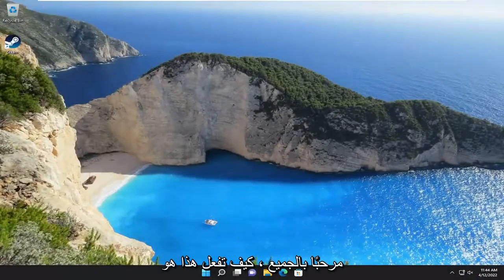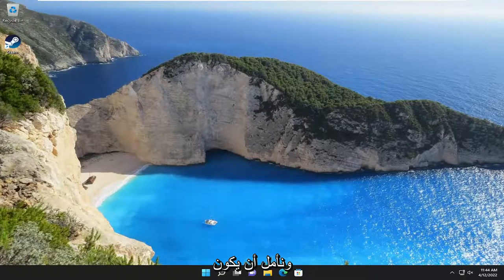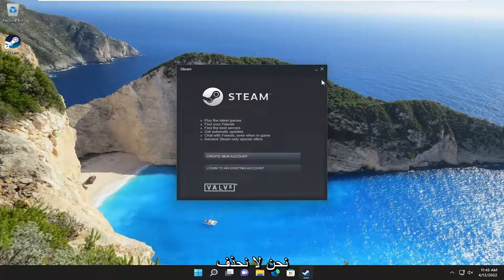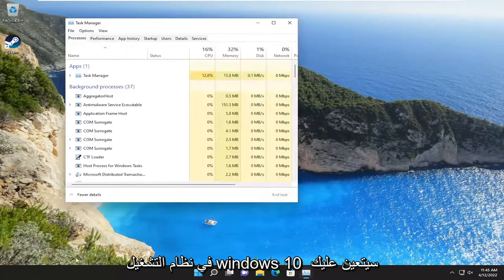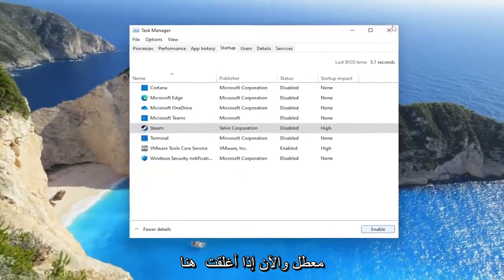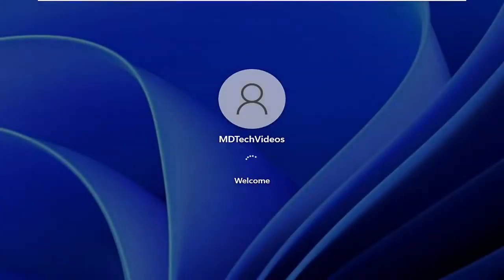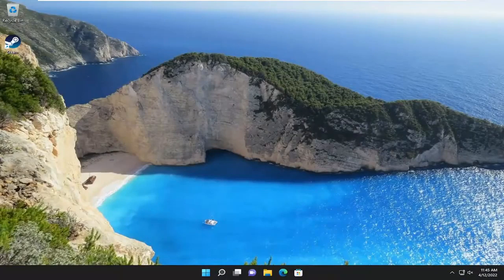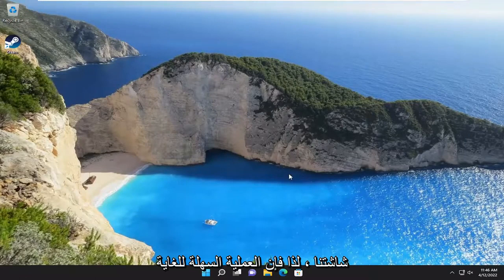كيفية منع Steam من البدء عند بدء التشغيل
كيفية منع Steam من الفتح تلقائيًا عند بدء التشغيل [دروس]

يبدو أن العديد من المستخدمين مهتمون باكتشاف كيفية تعطيل Steam من Windows Startup وإذا كان الأمر كذلك ، فتأكد من مشاهدة هذا الدليل بالكامل.

Steam هي منصة توزيع رقمية لألعاب الفيديو طورتها شركة Valve Corporation ، ويمكن القول إنها أكبر منصة في السوق اليوم.

تم تصميم البرنامج ليتم تشغيله على أجهزة الكمبيوتر المخصصة للألعاب مع بصمة وحدة المعالجة المركزية التي تحاول أن تكون غير ملحوظة. ومع ذلك ، عندما لا يكون جهاز الكمبيوتر الخاص بك بهذه الروعة ، قد ترغب في منع أي برامج غير ضرورية من بدء التشغيل على الإطلاق.

المشكلات التي تم تناولها في هذا البرنامج التعليمي:
يفتح البخار تلقائيًا

مثل العديد من تطبيقات الألعاب ، سيبدأ Steam تلقائيًا عند تسجيل الدخول إلى جهاز الكمبيوتر الخاص بك. يمكن أن يؤدي ذلك إلى انسداد النطاق الترددي ، حيث يتم تحديث الألعاب تلقائيًا أو الظهور عبر الإنترنت عندما لا تقصد ذلك. من السهل إيقاف تشغيل بدء التشغيل التلقائي لـ Steam بسرعة.

سيتم تطبيق هذا البرنامج التعليمي على أجهزة الكمبيوتر وأجهزة الكمبيوتر المحمولة وأجهزة الكمبيوتر المكتبية والأجهزة اللوحية التي تعمل بنظام التشغيل macOS من Apple (MacBook Pro و MacBook Air و MacBook Mini) وأنظمة التشغيل Windows 10 و Windows 11 (Home ، Professional ، Enterprise ، Education) من جميع الشركات المصنعة للأجهزة المدعومة ، مثل Dell و HP و Acer و Asus و Toshiba و Lenovo و Alienware و Razer و MSI و Huawei و Microsoft Surface و Samsung.